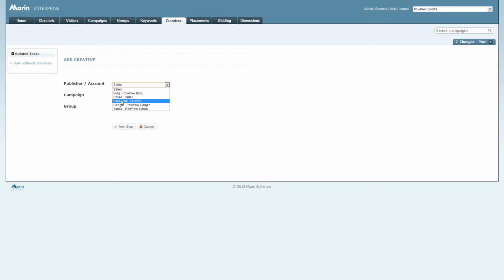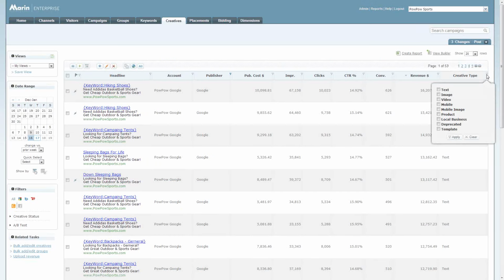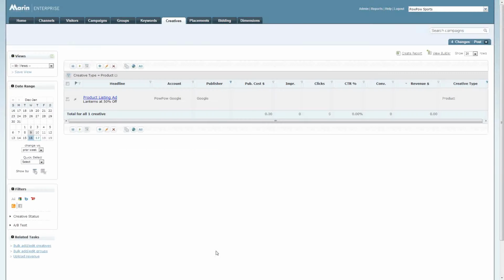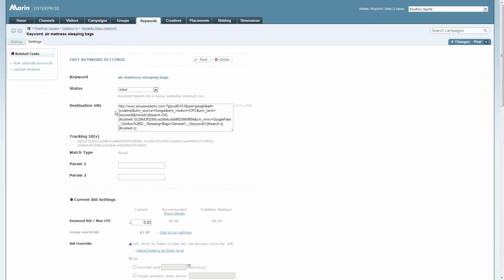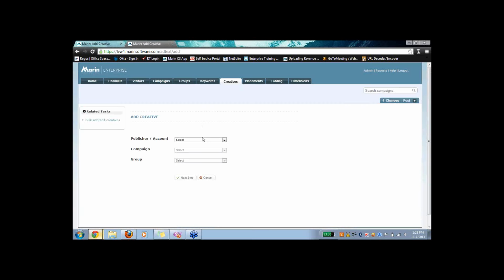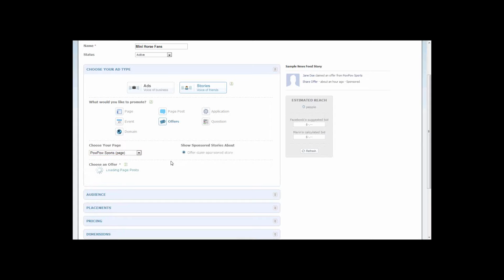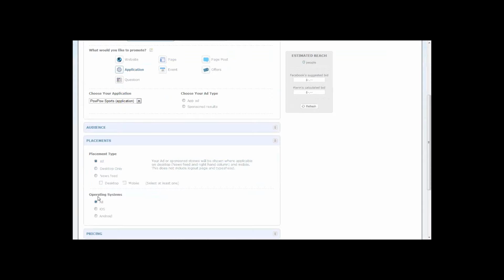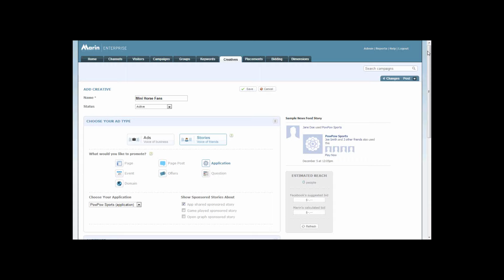Feature Enhancements - January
Marin continues to add new features and enhance existing ones within our application in order to improve usability.   Marin's latest release includes a number of new features designed to enhance Google and Facebook management through Marin.  This session will give users an understanding of how to leverage these features including more robust Facebook ad creations and targeting.